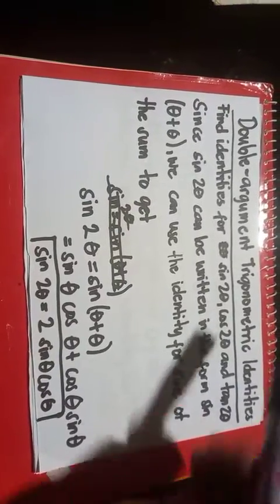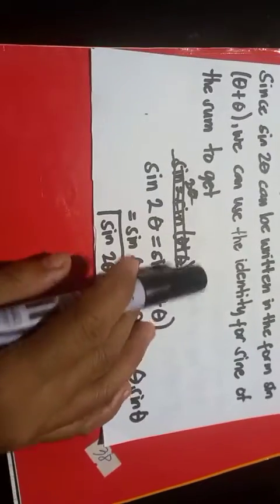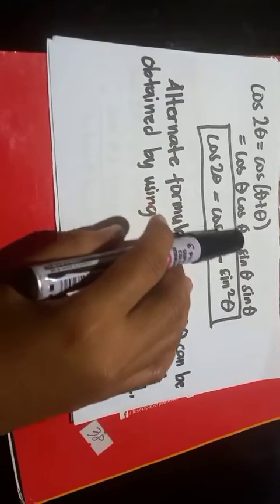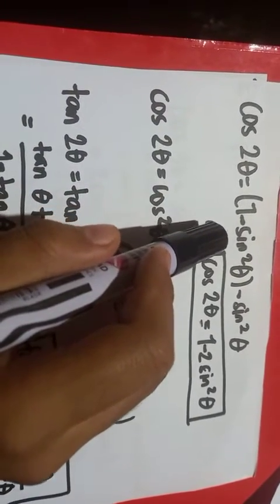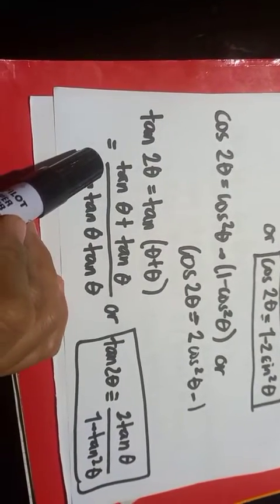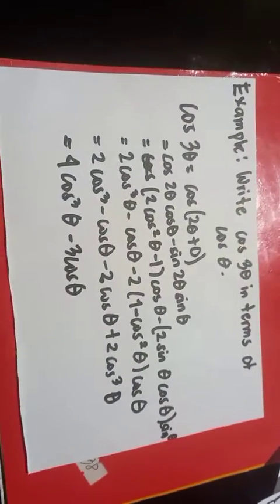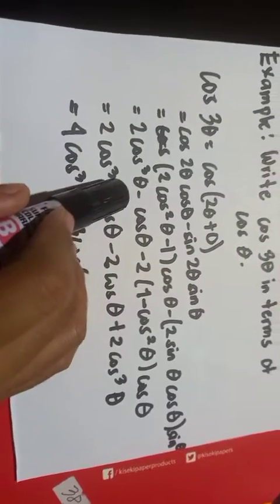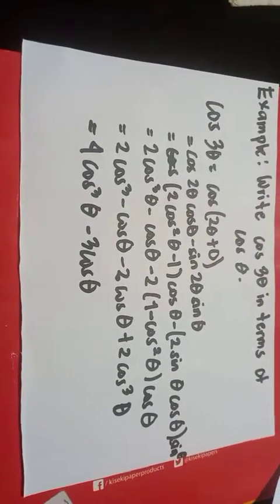double argument trigonometric identities ....